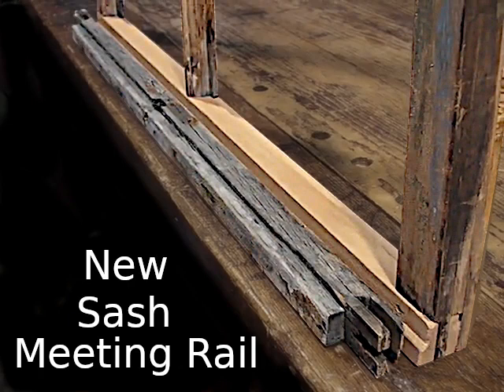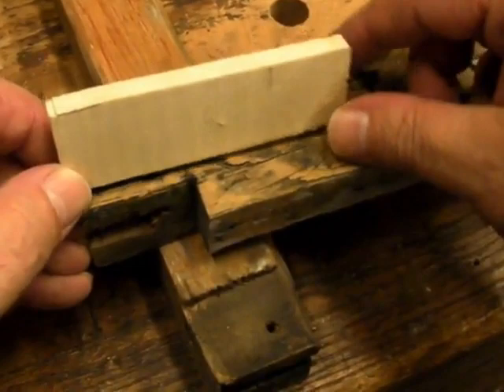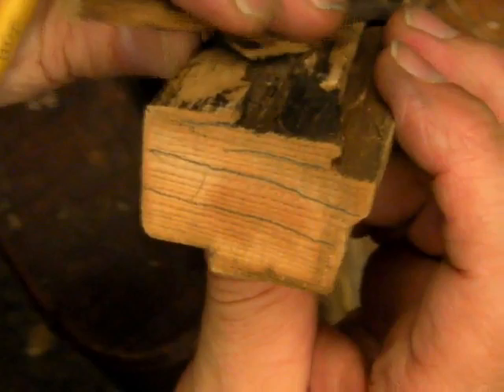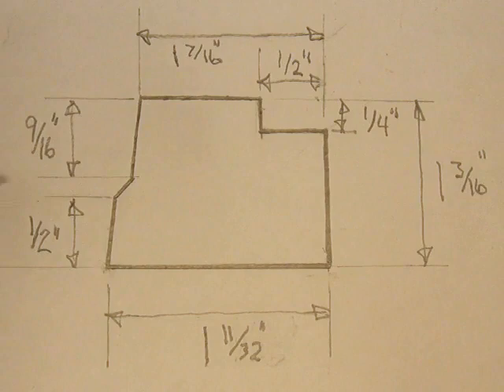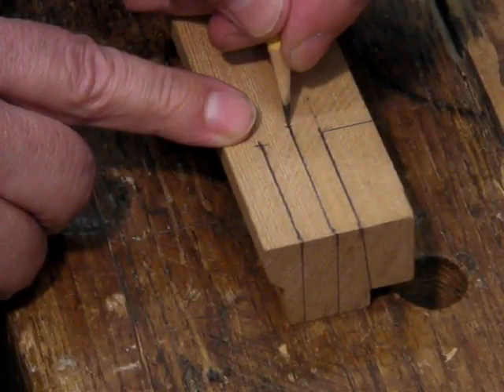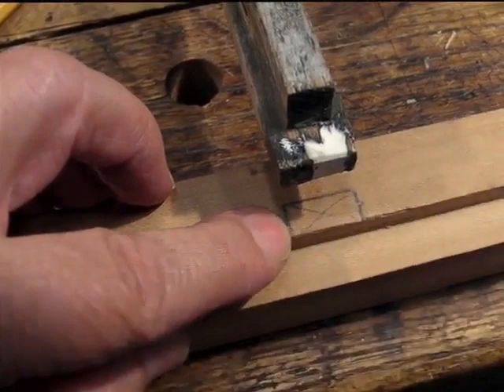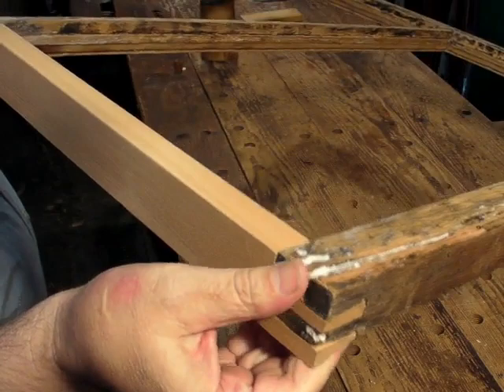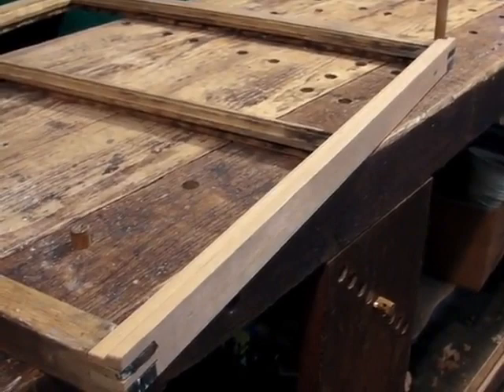New Sash Meeting Rail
Making and installing a new sash meeting rail.

Procedure

1. Assess Conditions
Weather checks
Catch screw holes
Splits
Ring checks
Broken tenons
Decision: Repair the rail, or replace it?

2. Select Wood
Heart wood, more growth rings per inch, avoid defects
Rough out blank

3. Measure & Document Profile

4. Rip out Rail Stock
Bench Saw (Table Saw)

5. Layout Joints
Joint design
Marking cheeks
Slope of bevel
Ends of cheeks
Carry the squares
Mark cheek sides
X out waste

6. Cut Joints
By hand, back saw, coping saw
Chop mortise by hand, chisel & mallet

7. Assemble
Clamps
Check for squareness
Peg the joints